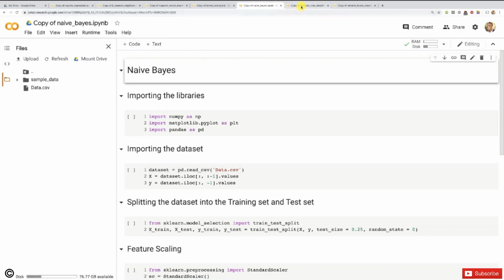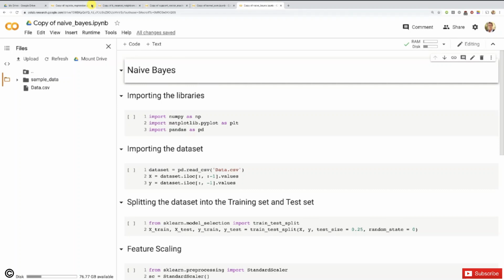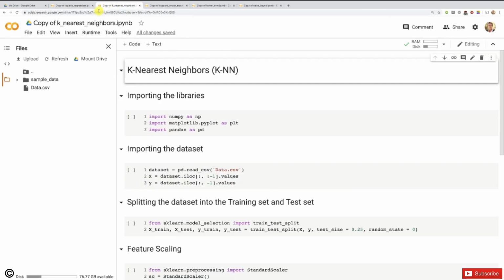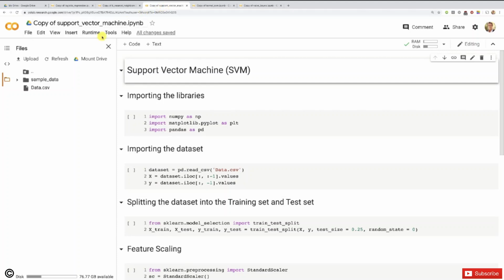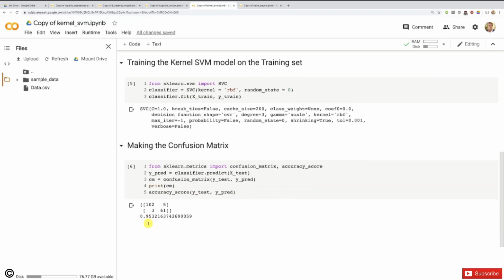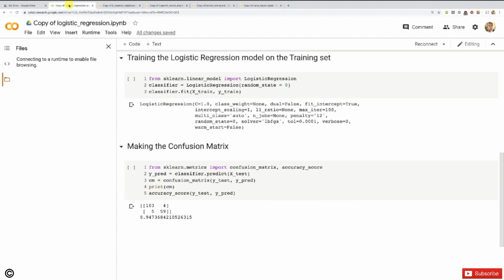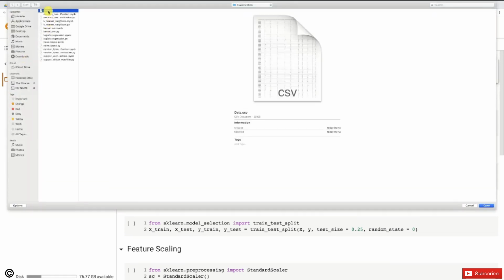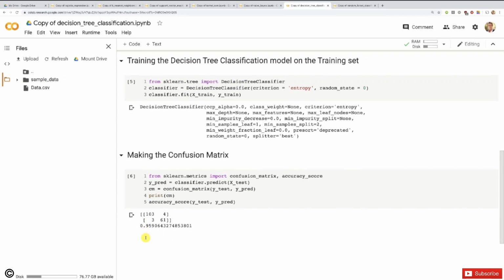Classification Model Selection in Python : Powerful Classification Code Templates In Action - Step 3